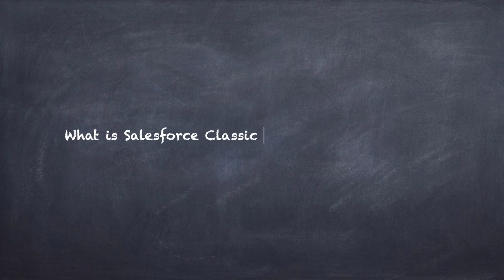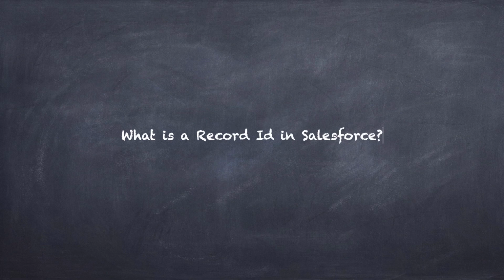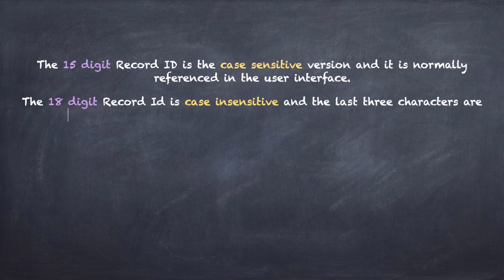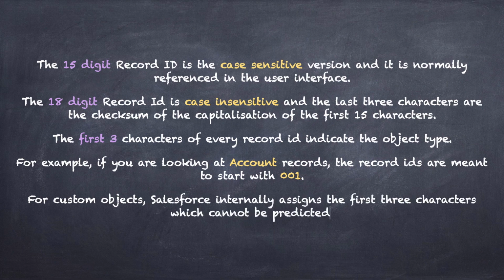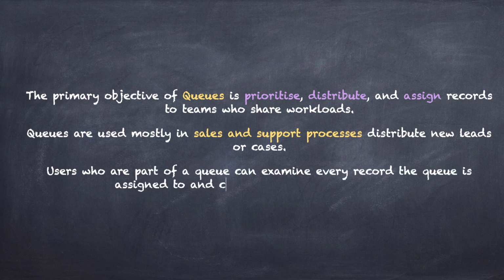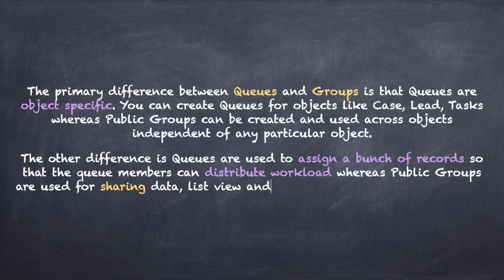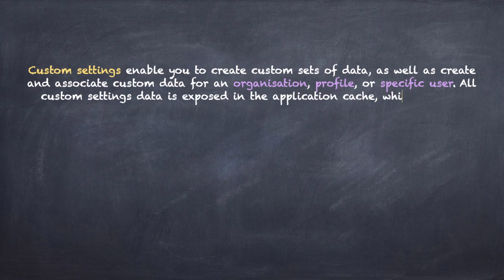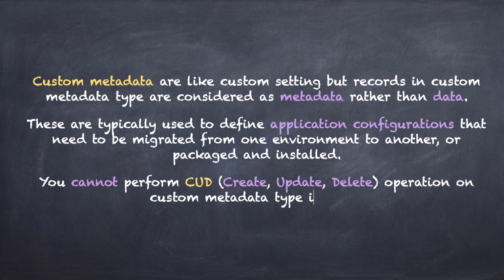Questions 21-30 | 100 Salesforce Interview Questions | Salesforce Makes Sense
Salesforce is the world’s leading CRM service provider currently. They have more than 40% market share in the Cloud CRM space and dominate the overall CRM industry with a market share of about 20%. They have been rated the world’s #1 CRM for two consecutive years now.
About 4.2 million jobs will be created via the Salesforce ecosystem by 2024 which means lots of interview opportunities are coming up for anyone who wants a dream job in this fast growing Salesforce ecosystem.

This is why, I have shortlisted this definitive list of 100 Salesforce interview questions which will help you prepare for a salesforce interview. This will certainly help you land a top-notch job in the domain of your passion.

This course covers almost all the important topics which interviewers generally ask. So, if you are someone who wants to switch to better roles, or just land a brand new job in Salesforce, this course is tailored for you.

This is a digital chalkboard format course. You will see questions coming up divided into sections and you will see the answers immediately. It's not a test for you, but it's time to learn and understand concepts. Feel free to pause at the answers, do some research, read more about the question in hand, and come back to the video and continue.
This will help you expand your knowledge and you will be confident when you sit for any interview.

Questions in the video:

What is Salesforce Classic & Salesforce Lightning?
What is a Record Id in Salesforce?
What is the difference between a 15 digit and an 18 digit record id?
What is a Public Group?
Can a Public Group have multiple users added to it?
Can there be multiple queue members?
What is the difference between Group & Queues?
What are Assignment Rules?
What are Custom Metadata & Custom Settings?